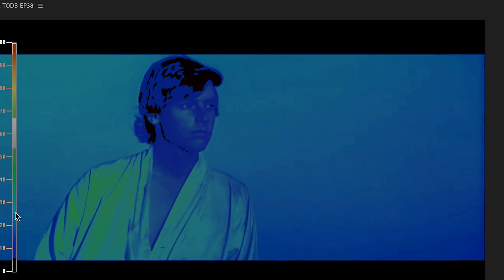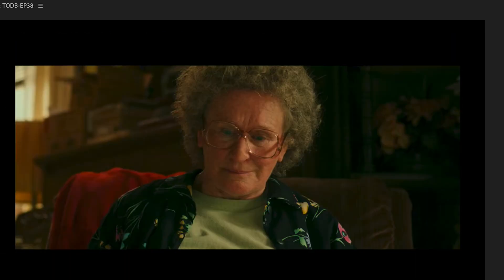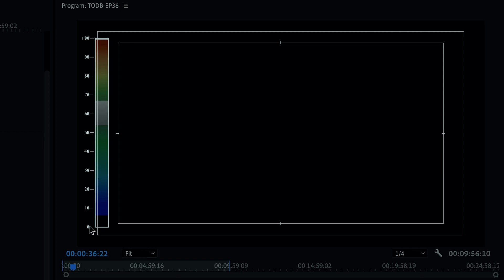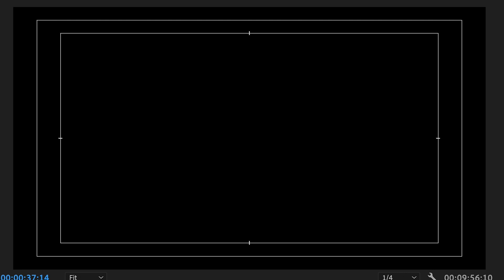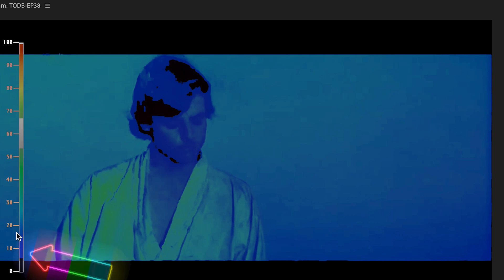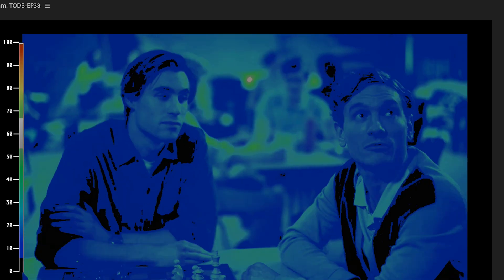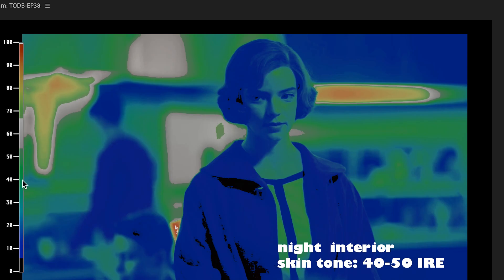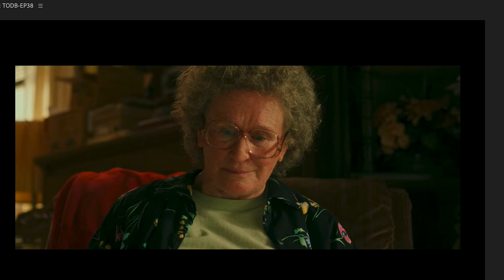How Do Movies Expose for Skin Tone? | An Analysis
Here we show how you can use false color to see exactly how some blockbuster movies exposed skin tone in different scenarios.

1. Intro: (0:00)
2. What is False Color? (2:04)
3. What IRE should my skin tone be set at? (4:30)
4. Night Exterior (5:23)
5. Dusk Exterior (7:57)
6. Night Interior (8:59)
7. Night party Scene Exterior (10:03)
8. Day Interior (11:19)
9. Day Exterior - Cloudy (12:11)
10. Day Exterior - Sunny (13:28)
11. Outro (14:50)

Check out the final video here:
Naknekfilms.com